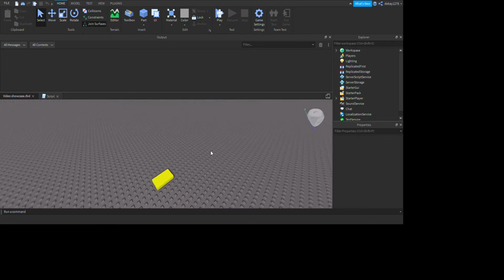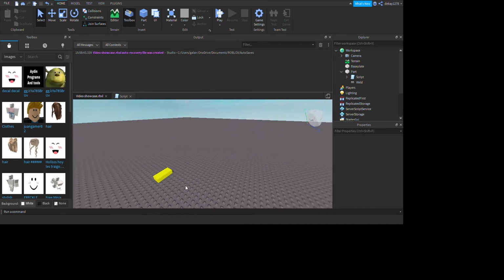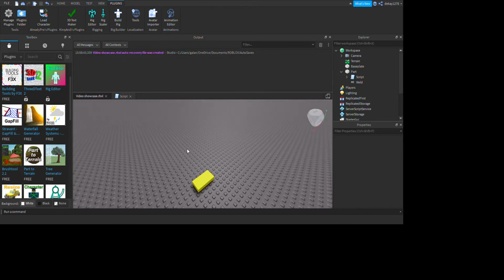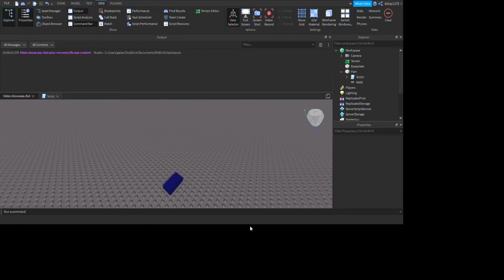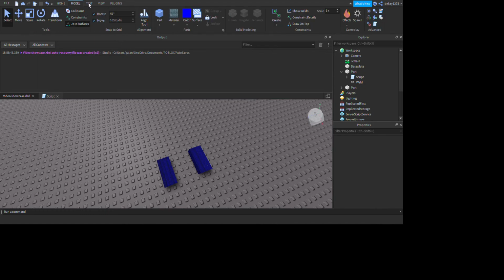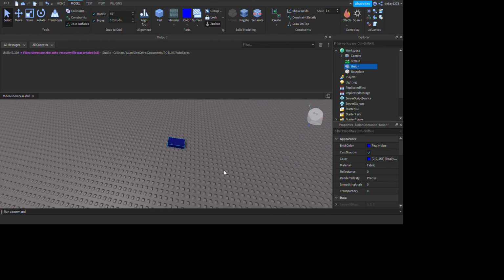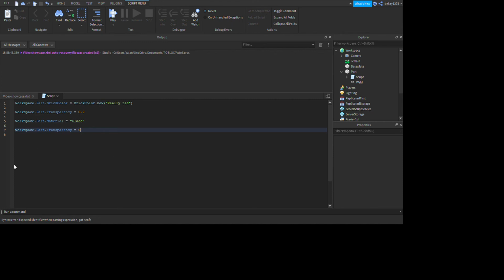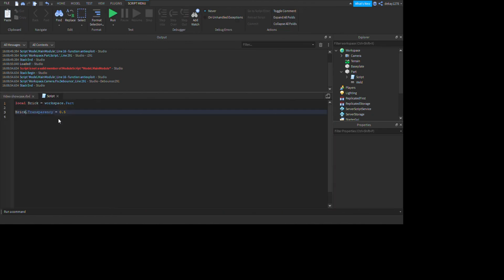Roblox scripting tutorial #2 More properties and basics on variables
This is the second video in my series! More coming soon!